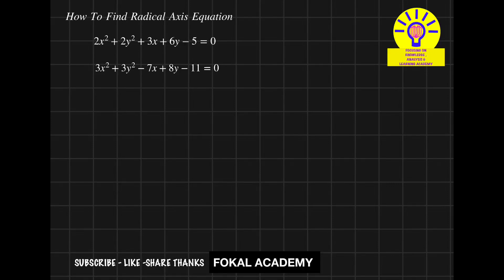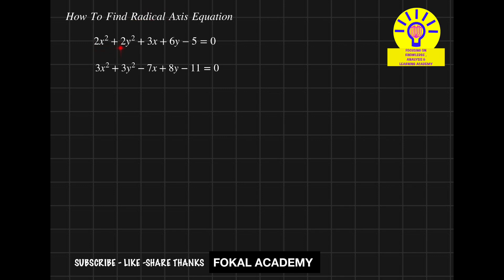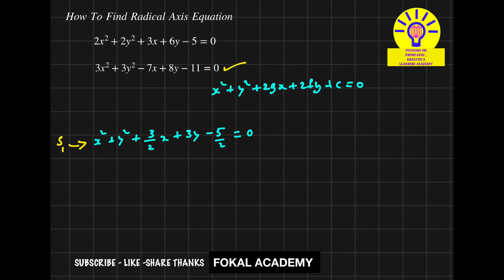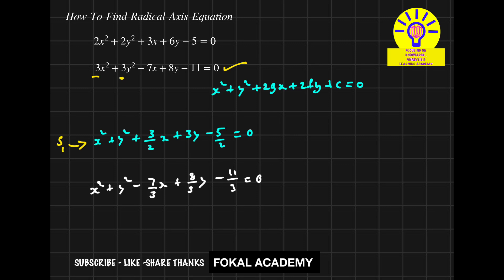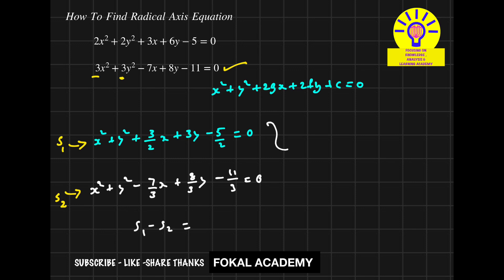How To Find Radical Axis Equations || System of Circles Solved Problem || Class 12 Maths